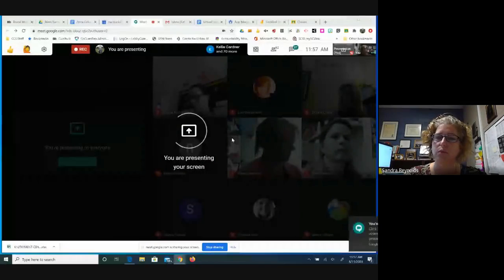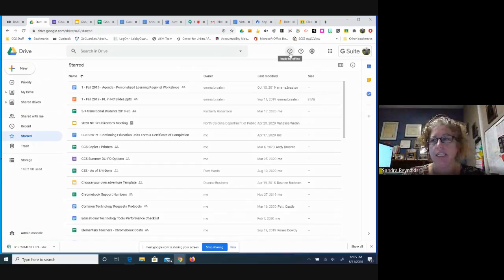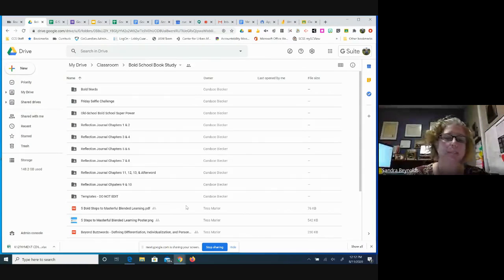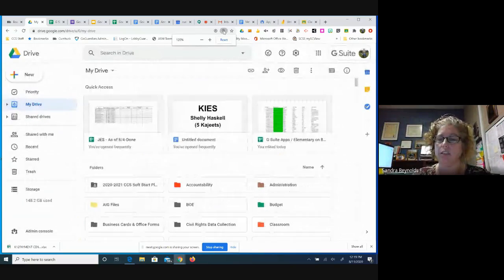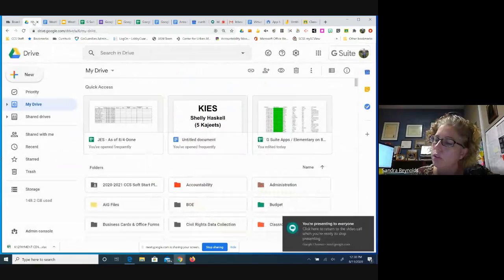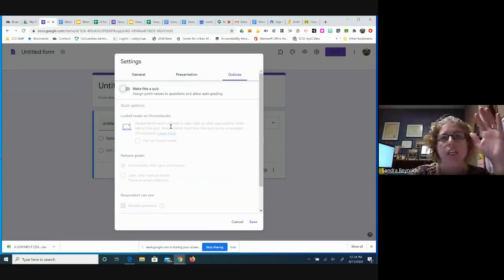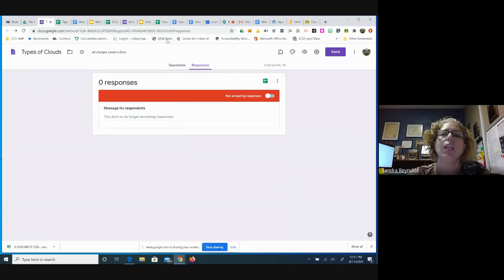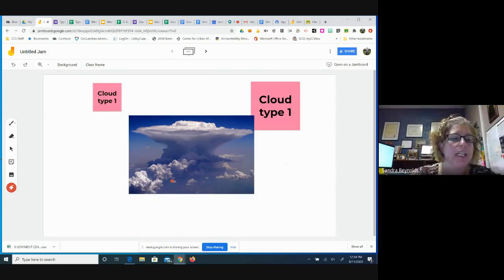G Suite Apps Overview - Elementary Schools